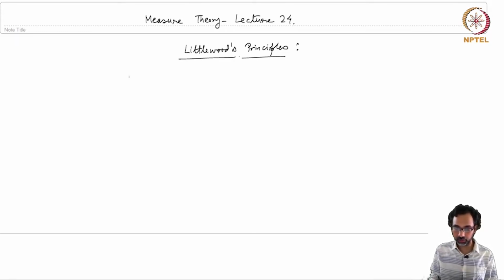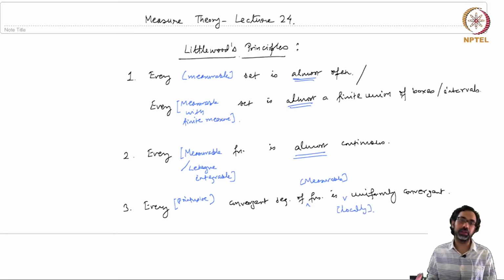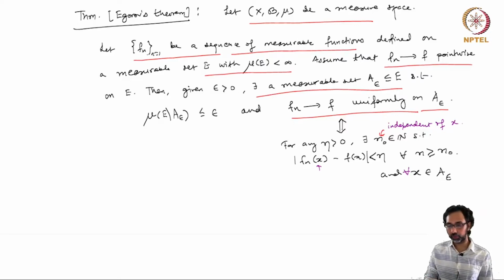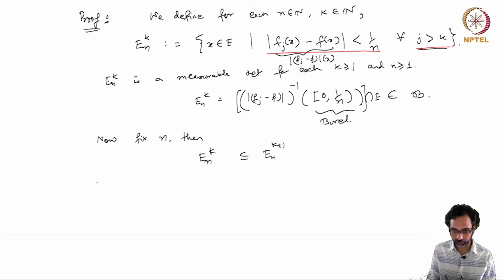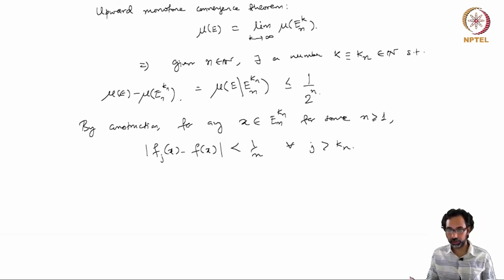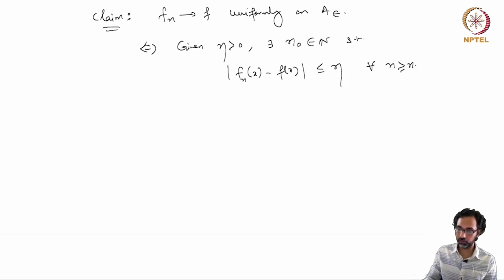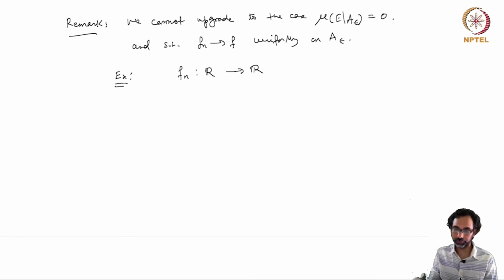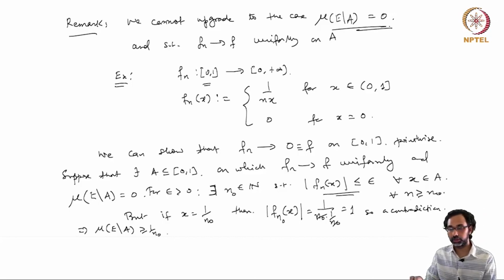Egorov's theorem: abstract version